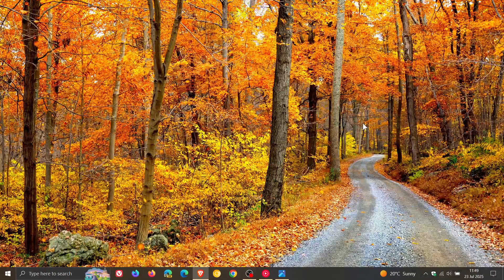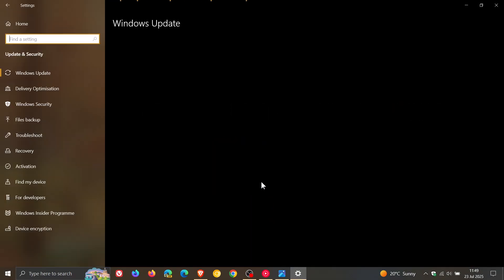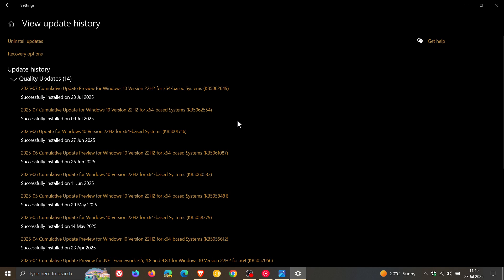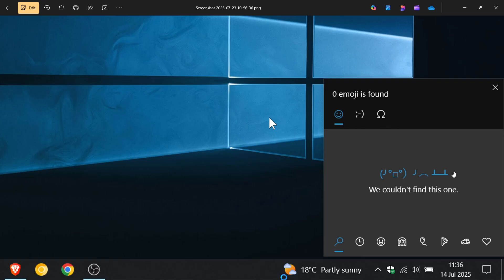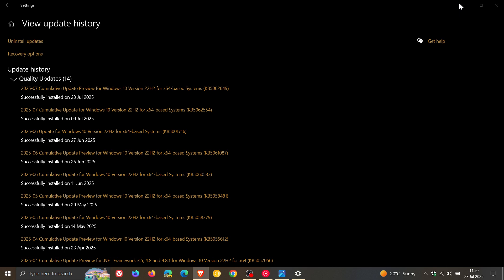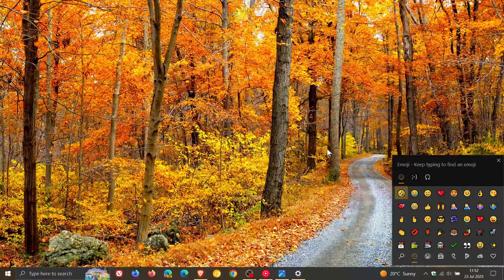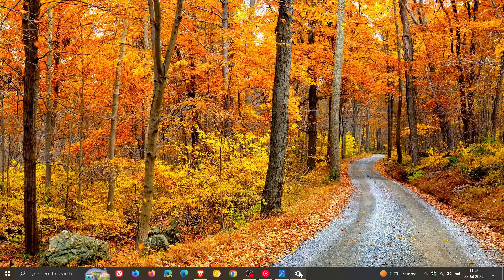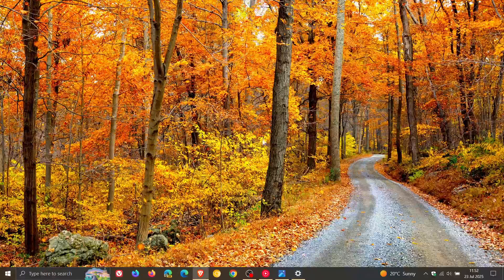Windows 10 KB5062649 Officially FIXES Broken Emoji Search! (KB5062554 Issue)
When searching, it displayed the message "We couldn't find this one." According to Microsoft, this issue is resolved in the July 2025 Windows non-security update and later updates.